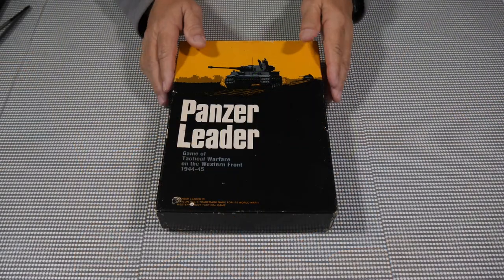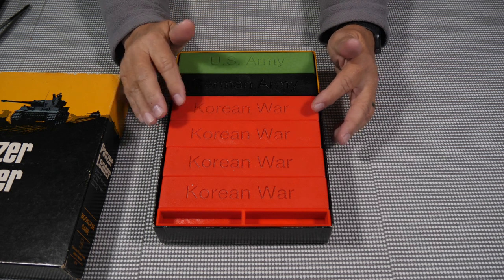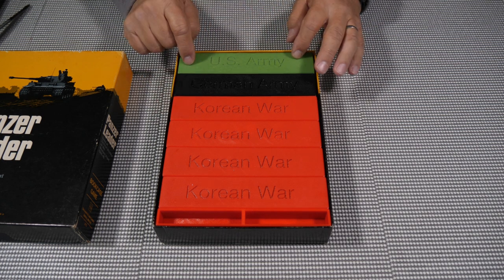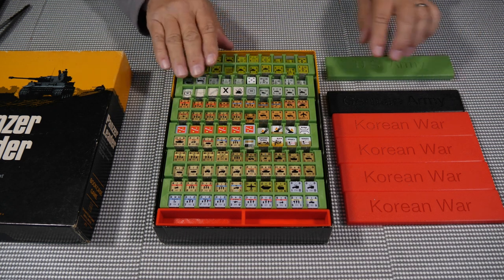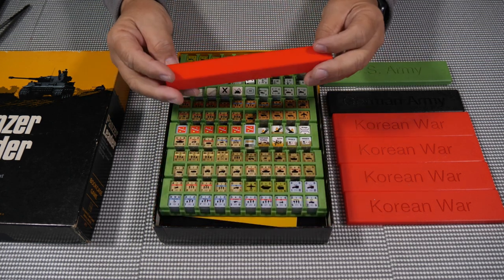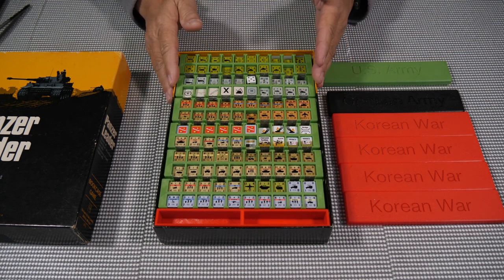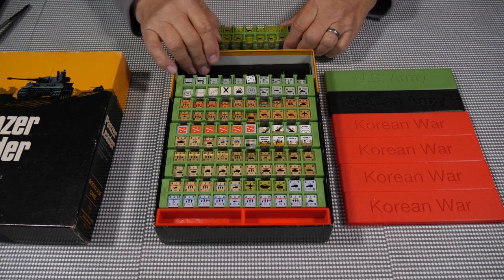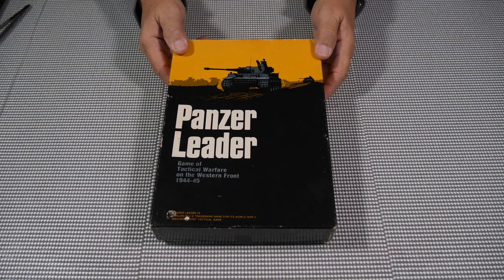Panzer Leader by Avalon Hill - How to make 3D printed Counter Trays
Panzer Leader by Avalon Hill  - How to Make 3D Organizing Counter Trays

Links to Games in this video:
The printer I have been using for most of my work
Creality Ender 3
My latest upgraded printer:
Creality Ender 3 Max Neo 3D Printer

Game tools
2mm Radius Deluxe Corner Punch Cutter
2.5mm Radius Deluxe Corner Punch Cutter
2mm Radius Heavy Duty Corner Punch Cutter
2.5mm Radius Heavy Duty Corner Punch Cutter
Fishers Stick Rotary Cutter